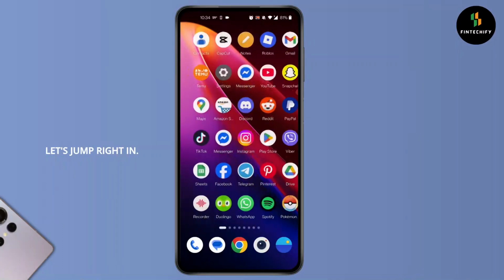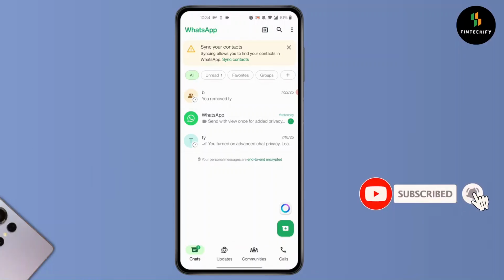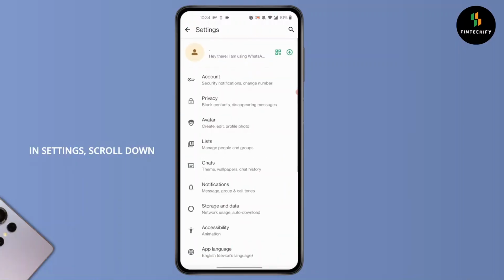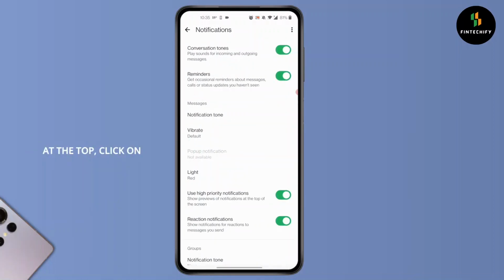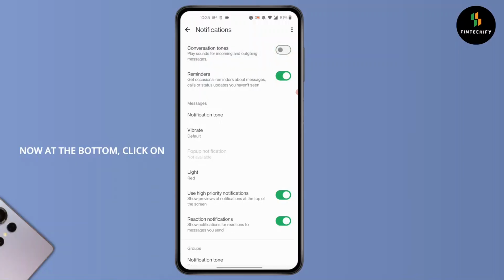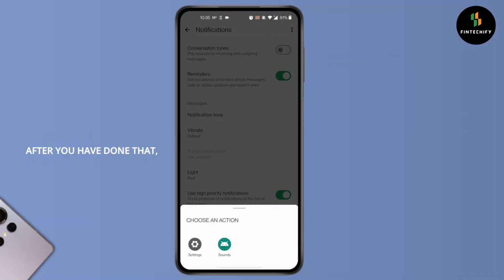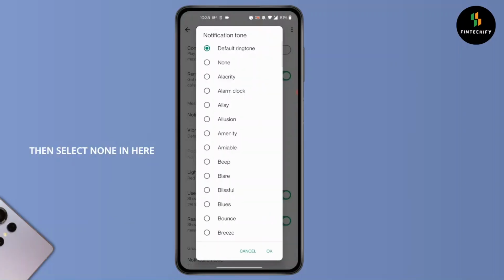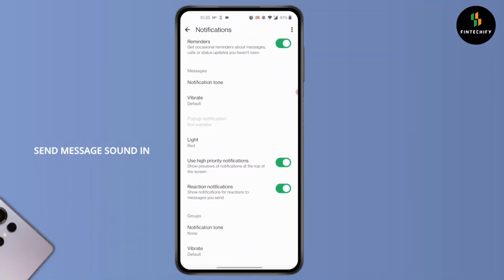HOW TO TURN OFF SENT MESSAGE SOUND IN WHATSAPP ON ANDROID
Struggling to turn off the sent message sound in WhatsApp on Android? Finally fix that annoying notification noise! In this tutorial, you’ll learn how to disable WhatsApp sent message sounds, mute WhatsApp notifications, customize sound settings on Android, stop message alerts, turn off chat sounds, manage WhatsApp notification tone, fix WhatsApp sound issues, and control notification preferences. Avoid distractions and enjoy a quieter messaging experience. Follow these simple steps and gain full control over your WhatsApp sounds in just minutes.

What You’ll Master:

How to disable sent message sound in WhatsApp on Android

Adjust WhatsApp notification sound settings to mute message tones

Manage chat-specific sound controls for personalized muting

Hidden trick: Use Android’s Do Not Disturb mode to silence WhatsApp selectively

Hidden hack: Customize notification sounds for different chats and groups

FAQ: Why does WhatsApp still play sounds after muting?

FAQ: How to fix WhatsApp notification sound not turning off?

Pro Tip: If you only want to mute specific chats, use the custom notification settings inside each conversation instead of muting all notifications.